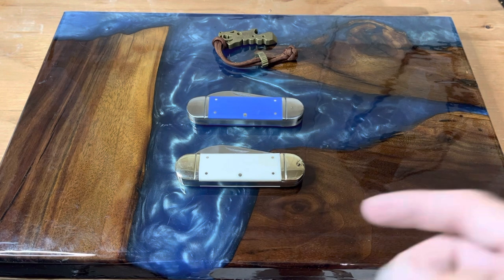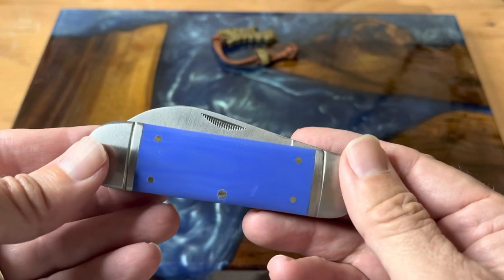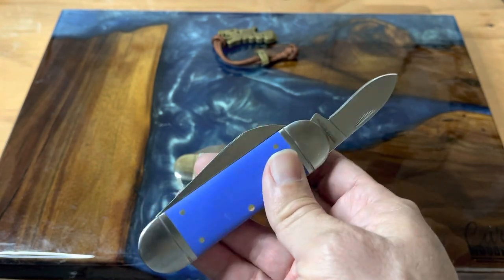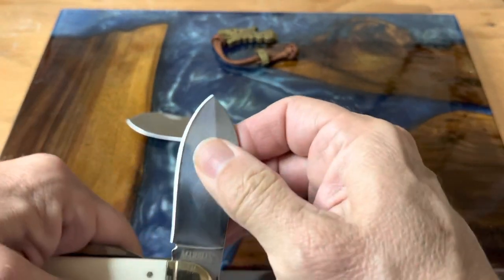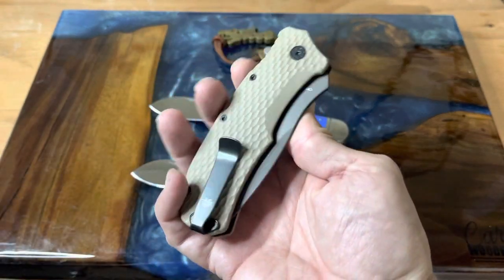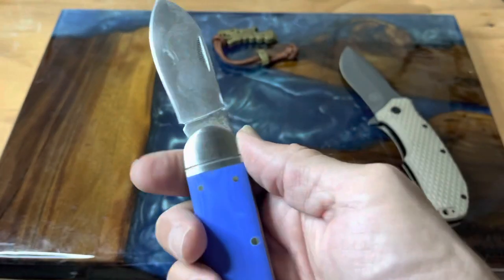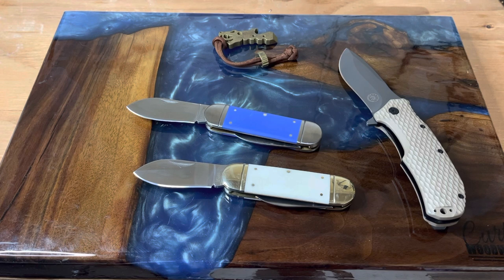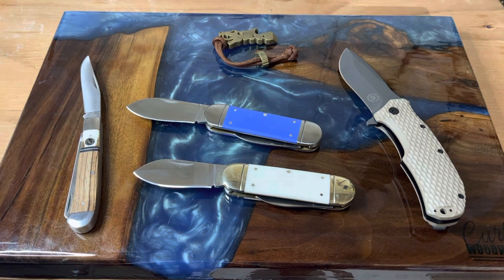Rough Ryder Blue Mule Sunfish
A review of the Rough Ryder Blue Mule Sunfish, a look at my Marbles Sunfish, comparing both knives. Remember that we are doing a GAW at 777.